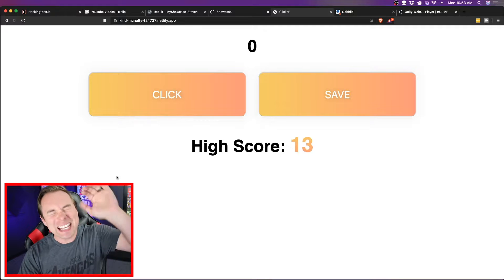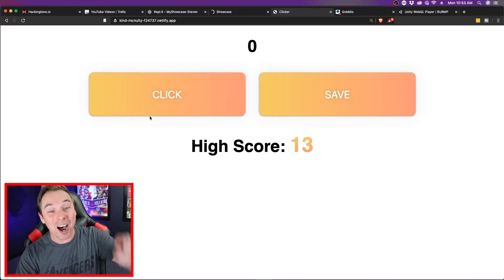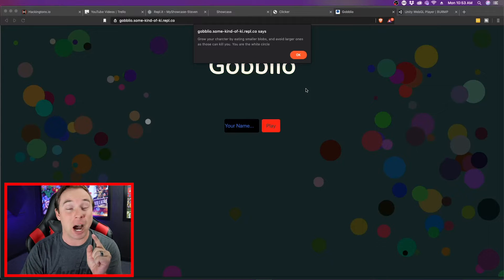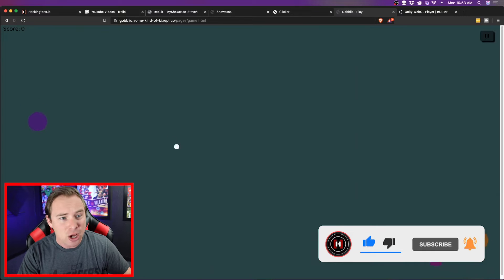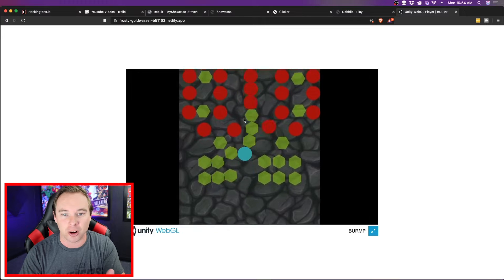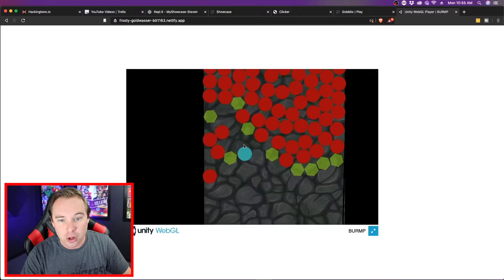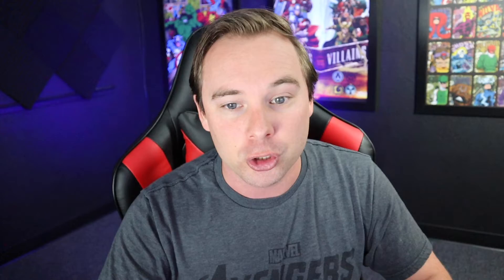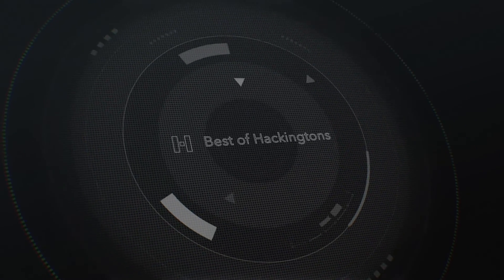How did they do this!? || Best of Hackingtons #186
Molly uses a very advanced CSS technique to bring her cookie clicker to the next level.

AlanC built a legitimate competitor to agar.io, which I lose at.

JackN has a color bump style game that totally breaks my brain.